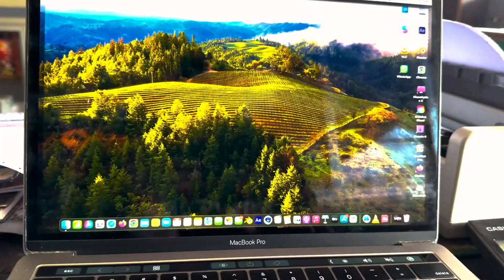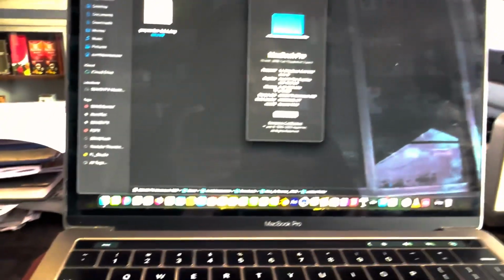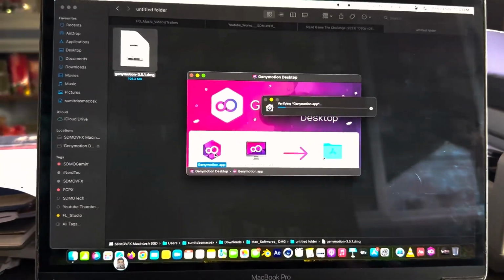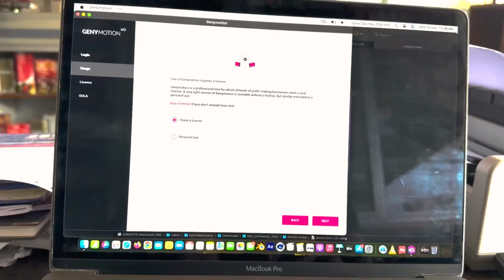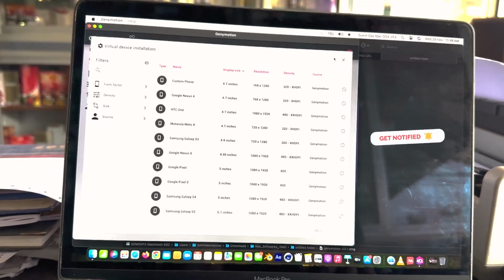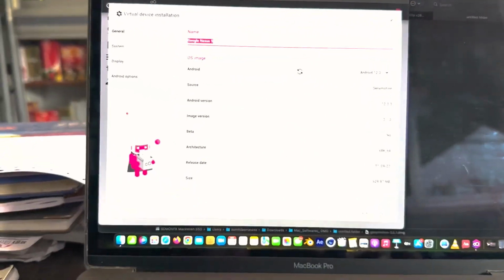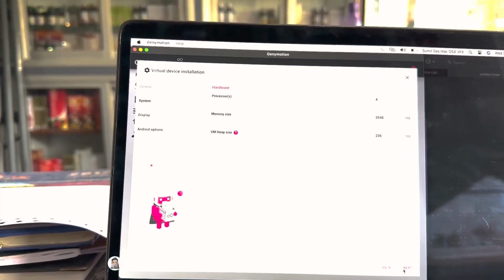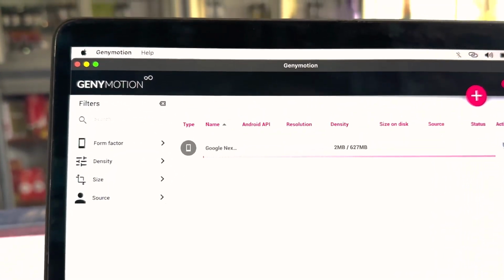How to Install Genymotion Android Emulator On Any Mac (Working On Intel or Silicon Mac)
Follow SDMOVFX [Sumit_Das]

Thank You For Watchin’ Guys Peace Out!